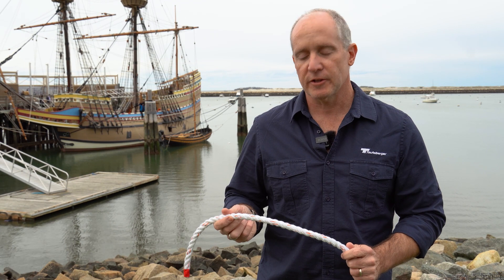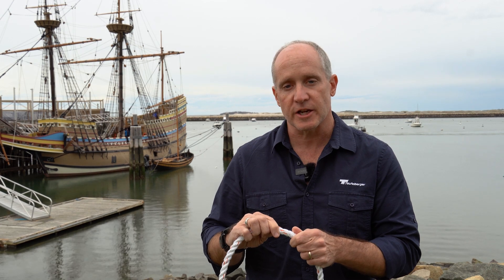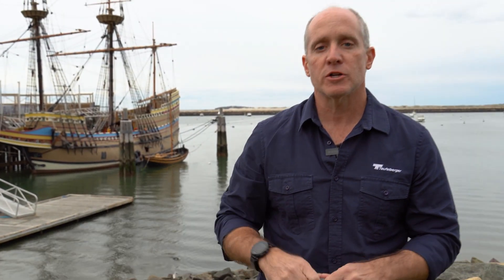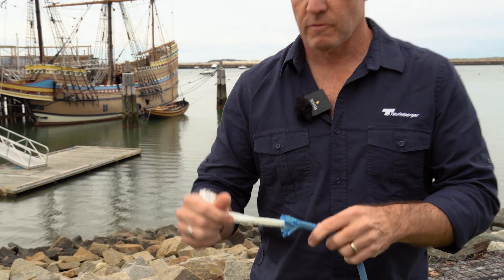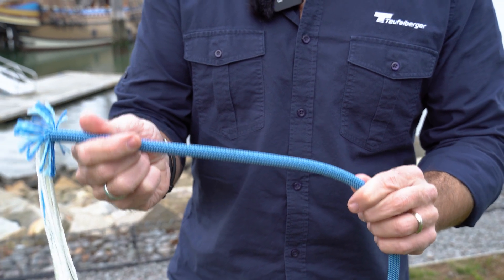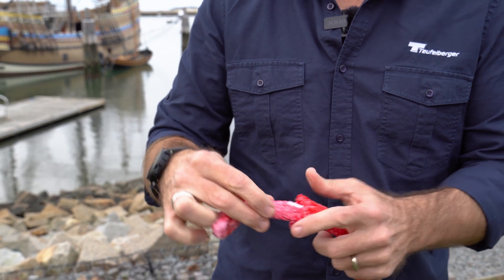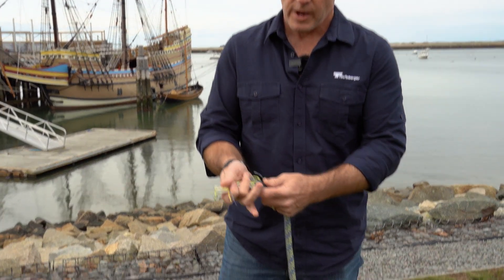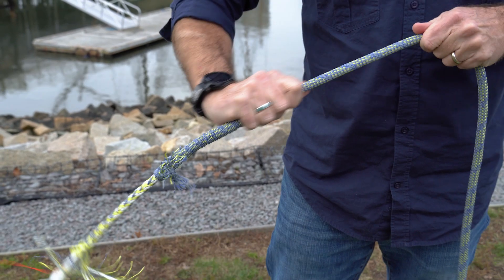TEUFELBERGER rope constructions expained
TEUFELBERGER produces thousands of kilometer rope per year in various types and constructions. Our segment manager Rob Manson explains the different constructions that can be used for ropes, their characteristics and advantages.

0:00 General Information
0:54 3-Strand Ropes
1:18 Single Braid Ropes
1:49 Kernmantle Ropes
2:33 Double Braid Ropes
3:04 Platinum Technology Ropes
3:38 Outro